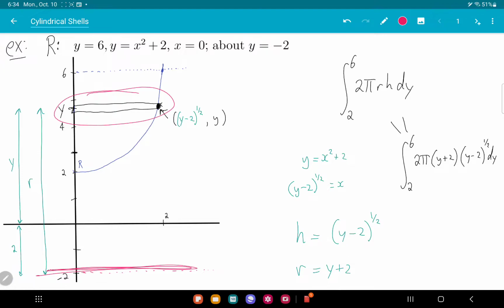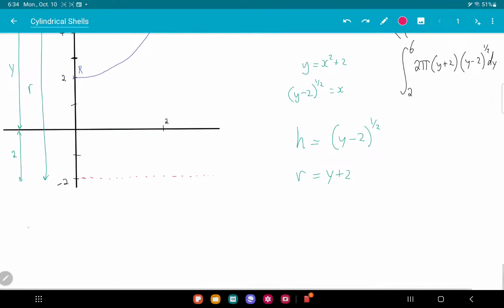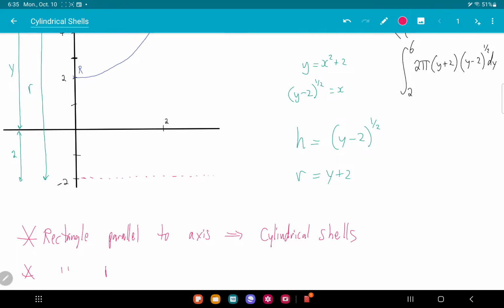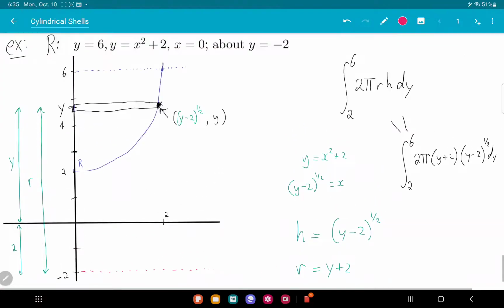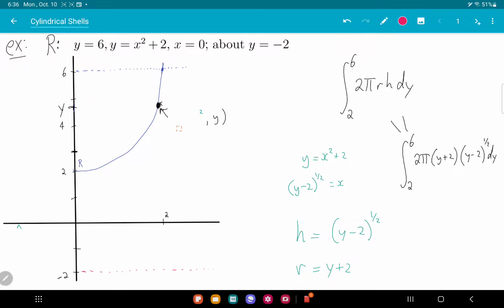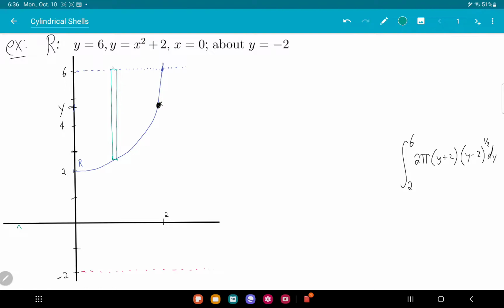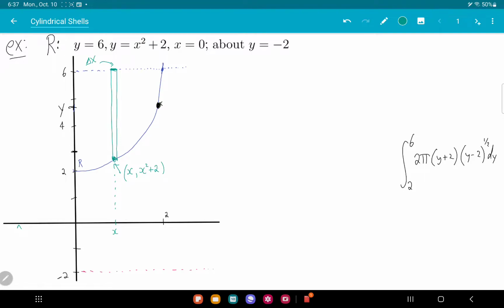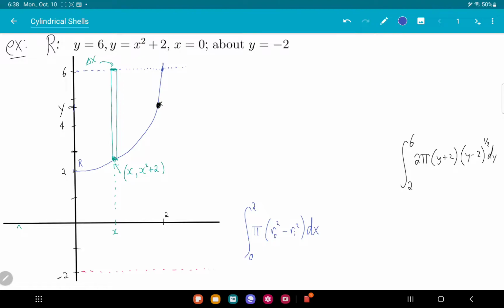SN3 6.3 part 6